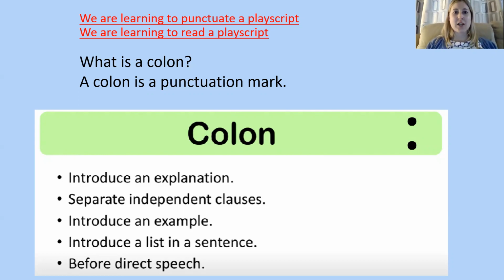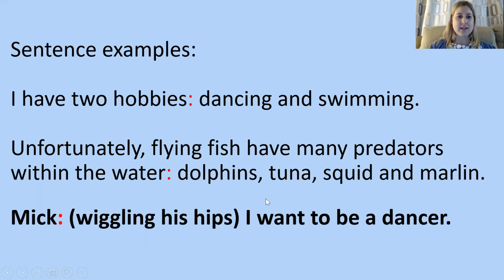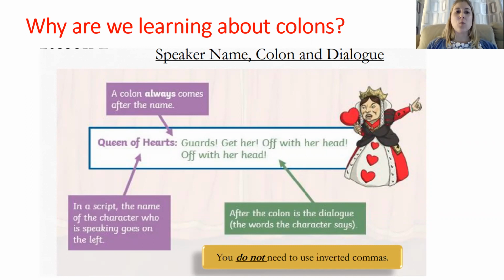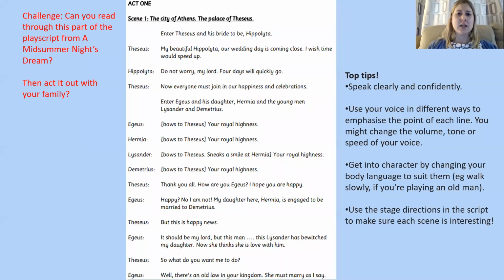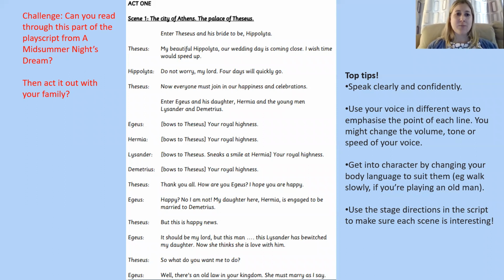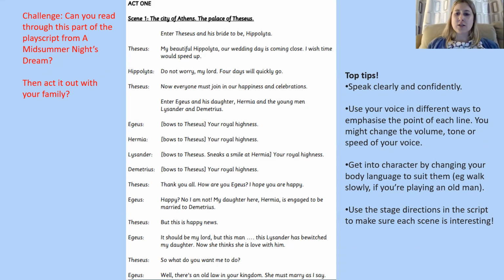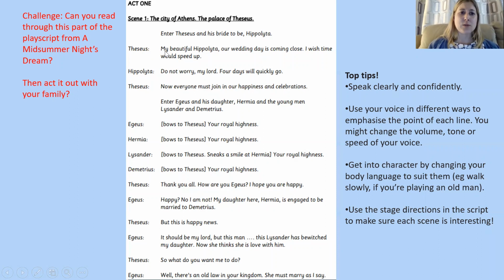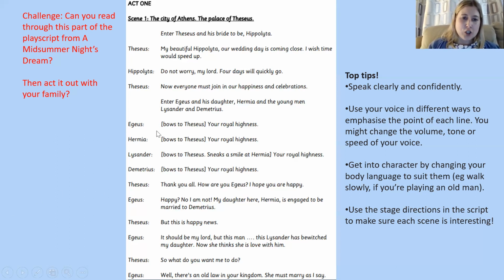English playscripts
Next week we will be learning how to read, write and act out a playscript. Watch the video to help you to understand how a colon is used in playscripts.